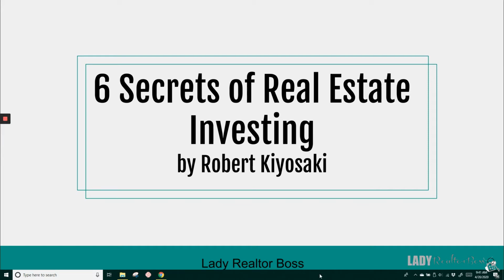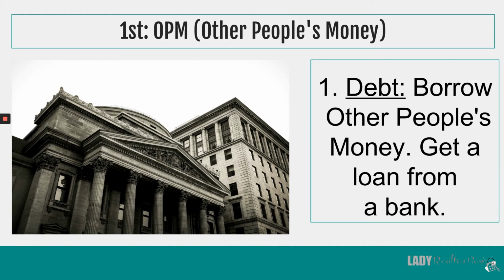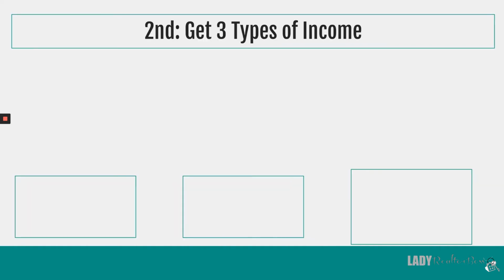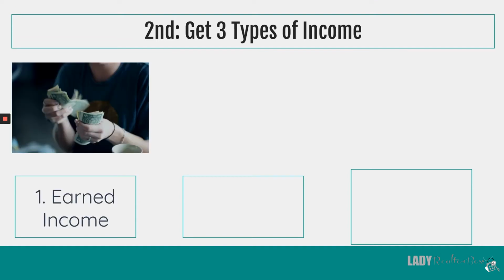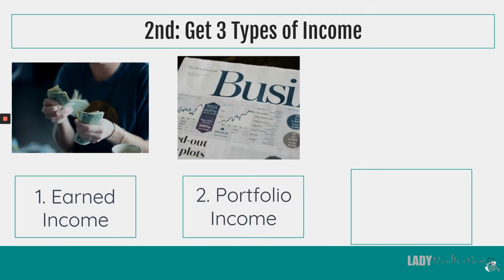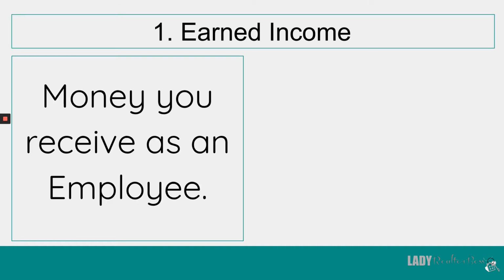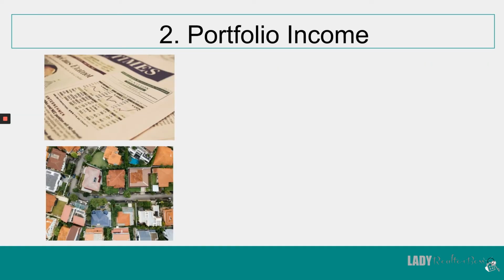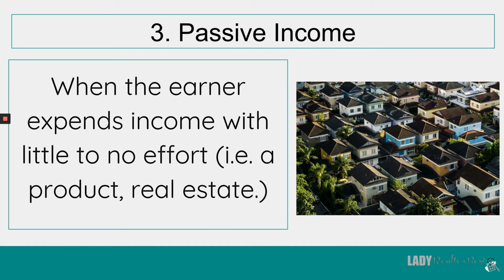How To Invest In Real Estate-6 Ways from Robert Kiyosaki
Investing is one of the biggest money-makers in real estate. Learn how you can double your money within MONTHS with investing.

Come Away With:
Highlights from Robert Kiyosaki’s book Cash Flow
The top secrets that successful investors use
Knowledge on how to make debt make you money
Tips on how to raise capital and invest in cash flow properties

Click on the Youtube link, so you can watch our 1st video of these condos, Called Shop With ME.

Social Media Resources: Social Media Resources **COMING SOON**